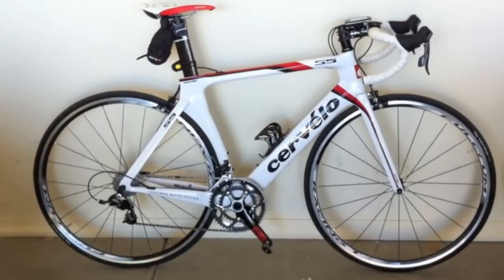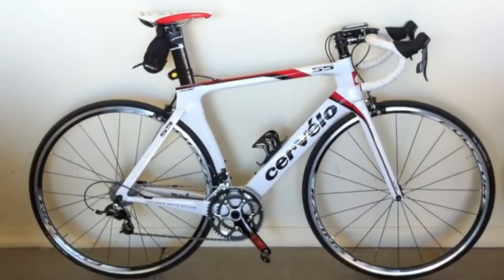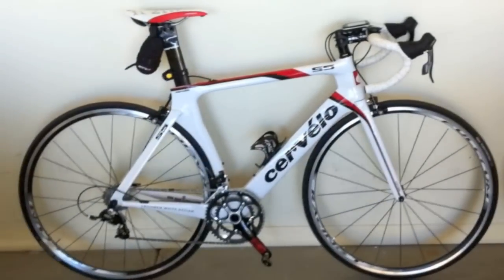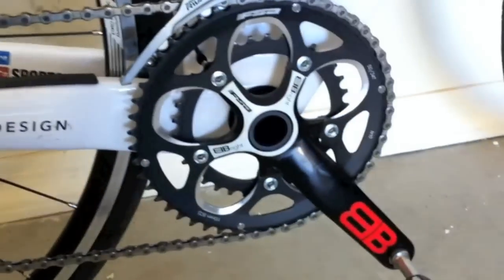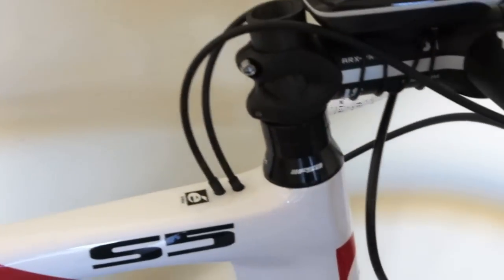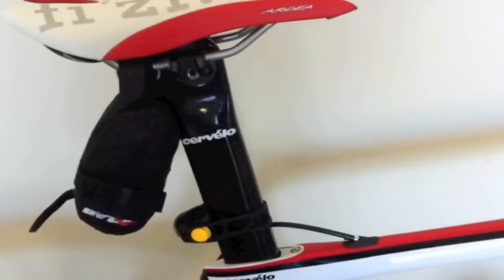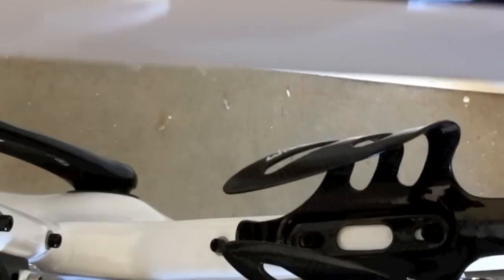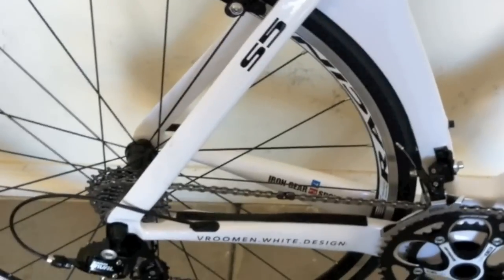$1,000 Off New Cervelo S5 *Expired Deal*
My New Cervelo S5

Cervelo is offering the share the ride deal where two people each purchase a bike or one person purchases two bikes and they receive a total of $2,000 off. See details on their website.